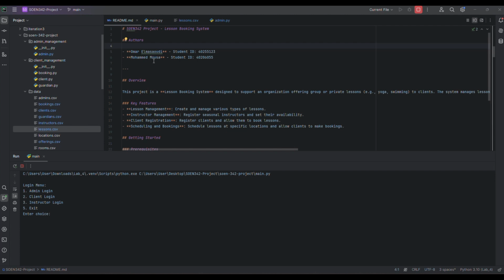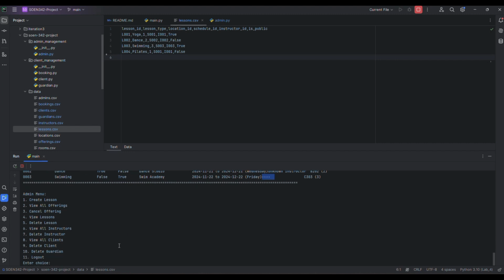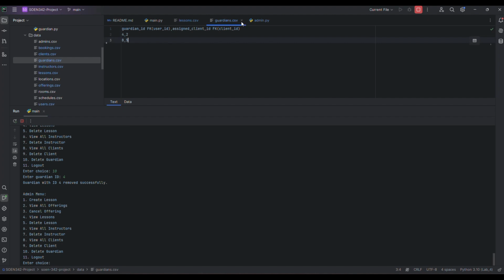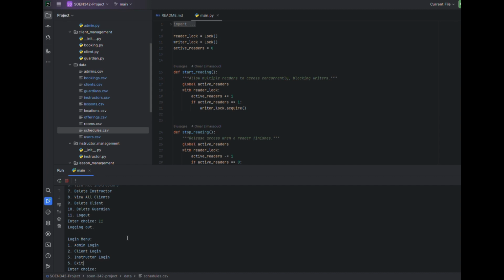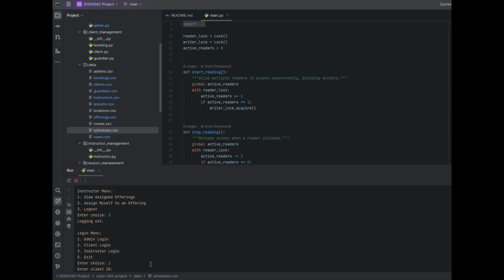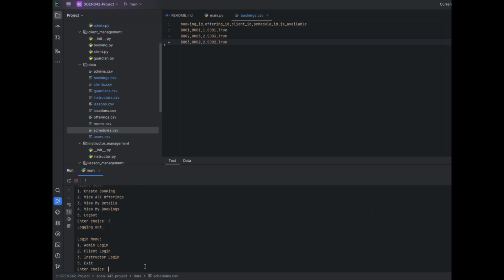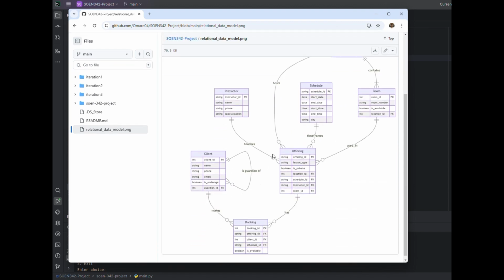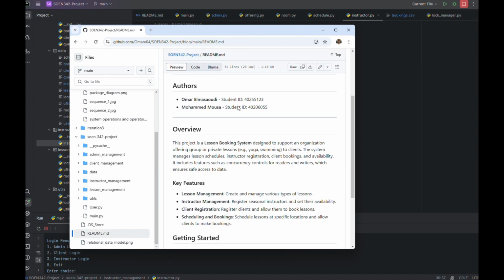Video Demo SOEN 342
this is the github repo